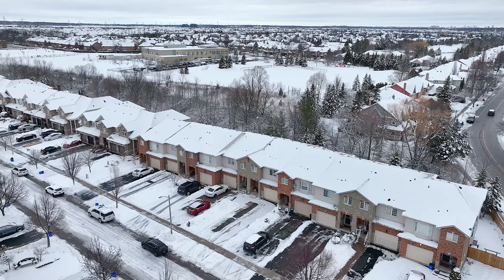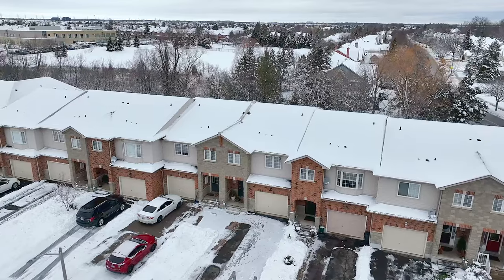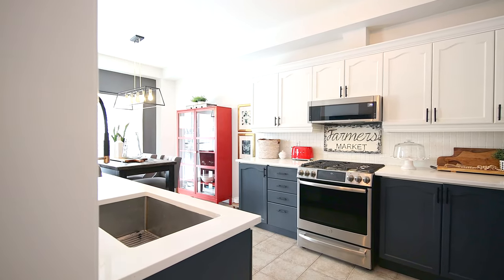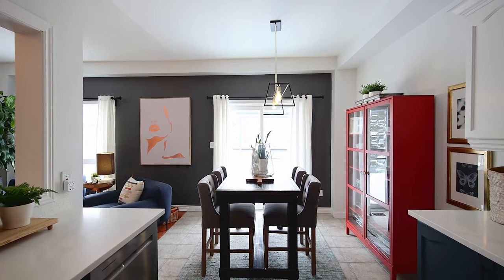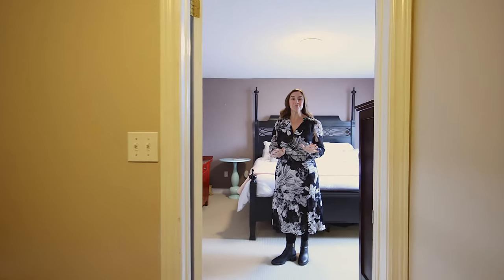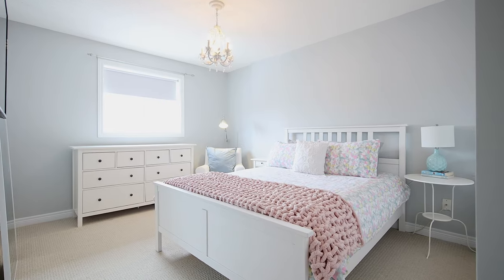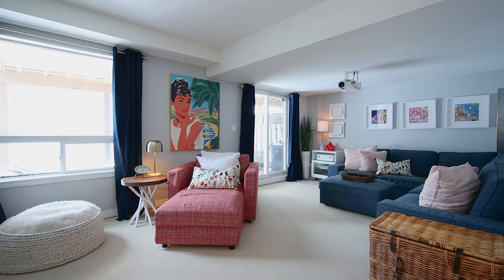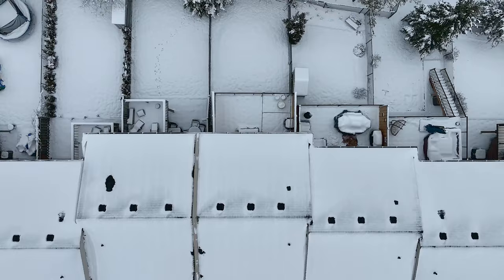4133 Medland Drive, Burlington Homes For Sale